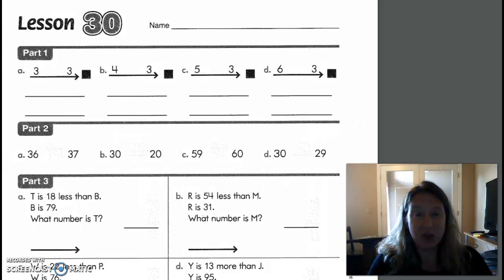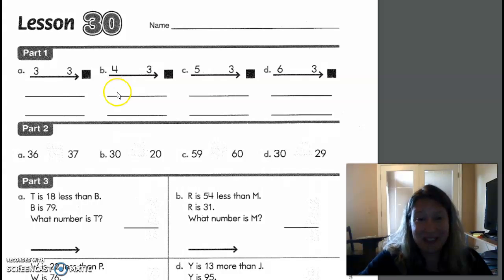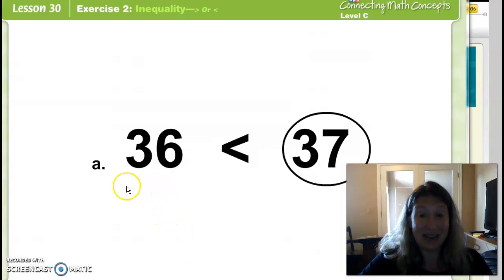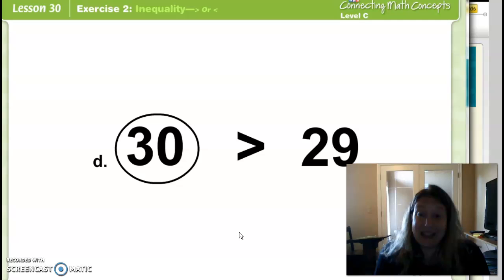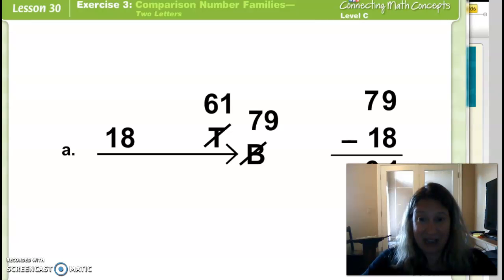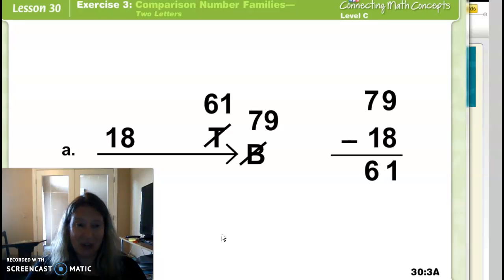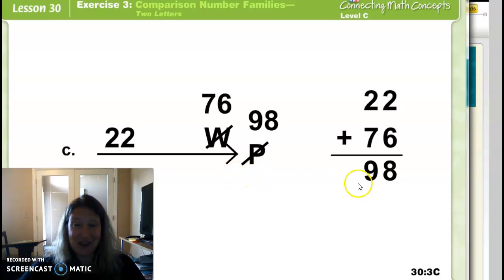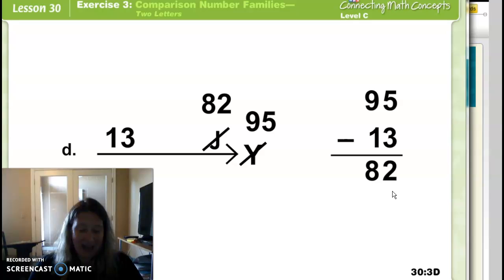CMC C L30 P1